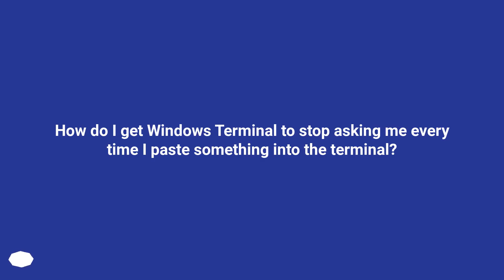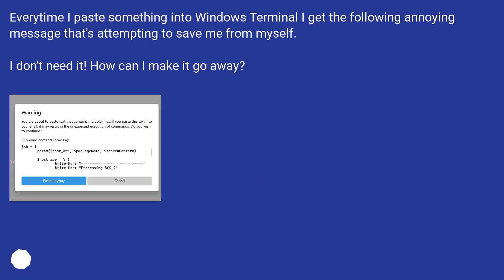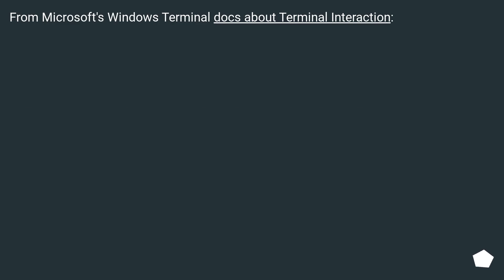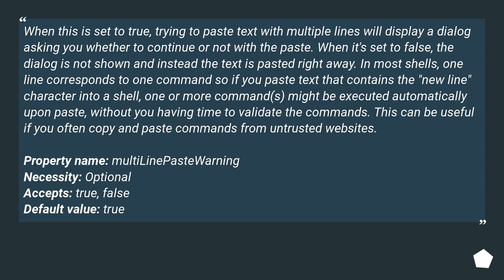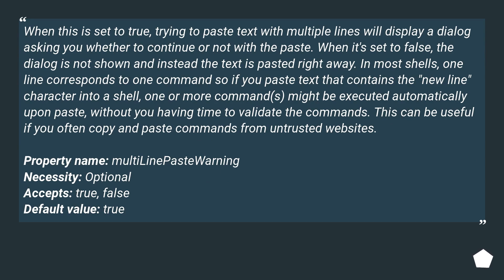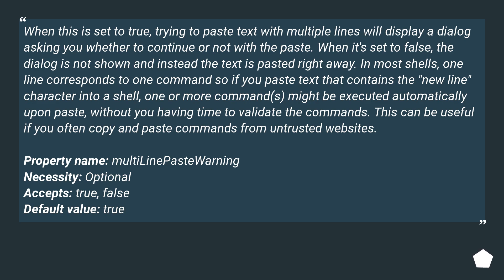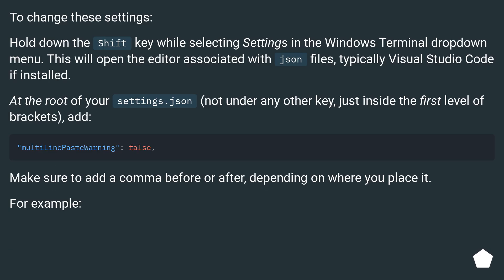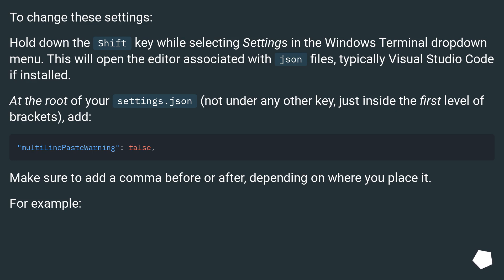How do I get Windows Terminal to stop asking me every time I paste something into the terminal?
Chapters
00:00 Question
00:28 Accepted answer (Score 50)
02:20 Thank you